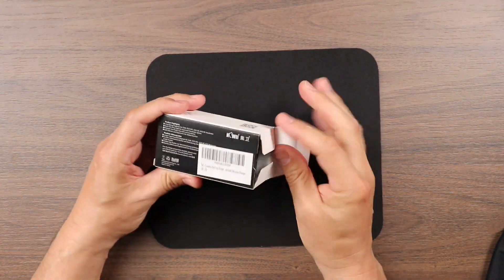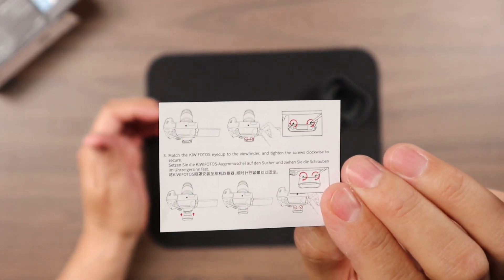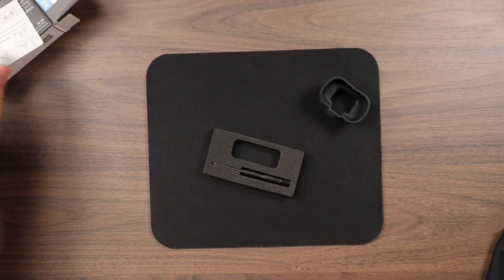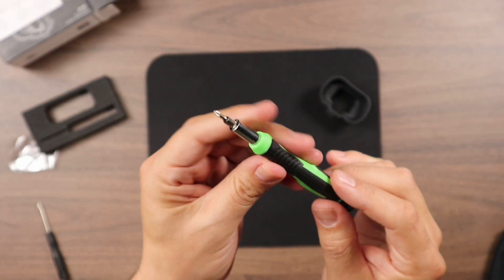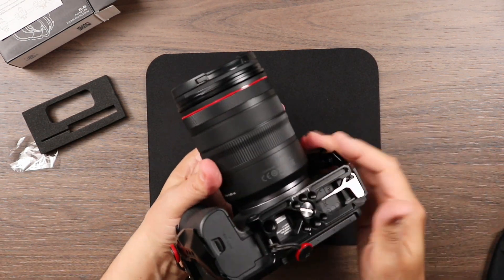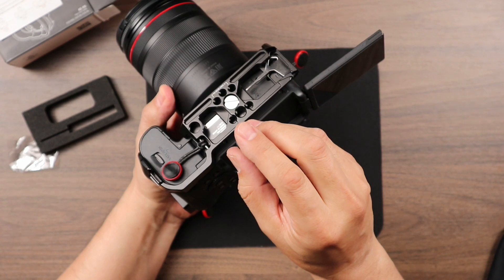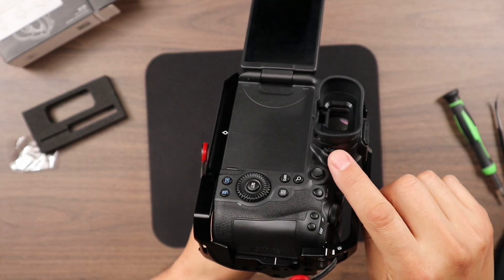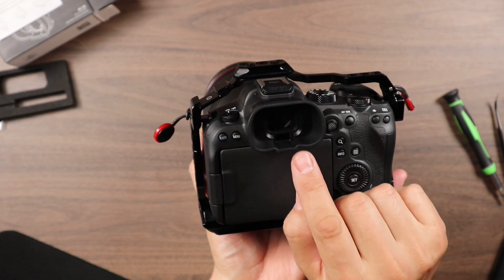JJC Long Eye Cup for Canon R6 MII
This product from JJC, the Long Eye Cup  is an accessory made for the Canon EOS R5, R6 Mark II, R6 and R5 C camera. I used this one for my Canon R6 Mark II as seen in this video.

It's made of a soft silicone material which helps block unwanted light during use and helps in providing more distance between your face and the LCD screen.

The eye cup has a durable silicone rubber design that is comfortable to use.

It mounts easily and securely to the viewfinder making an excellent spare or replacement item. It also comes with all you need to install in the kit.